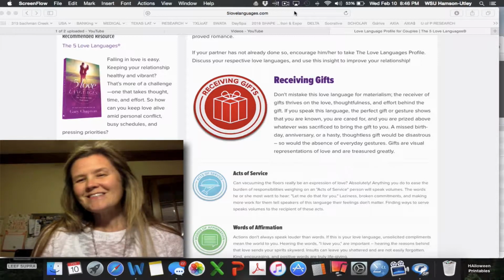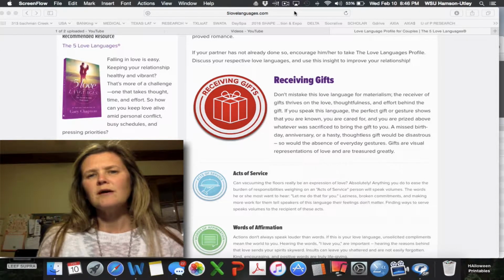Love Languages Inventory Analysis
Analysis of my top 2 Love Languages